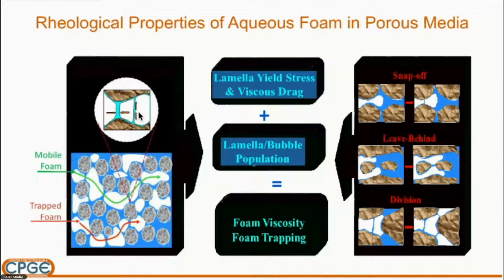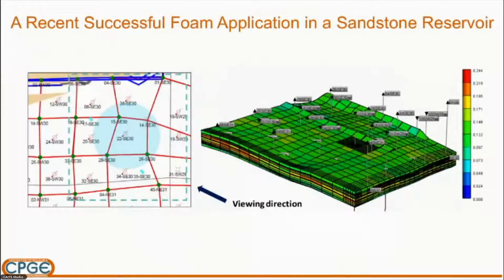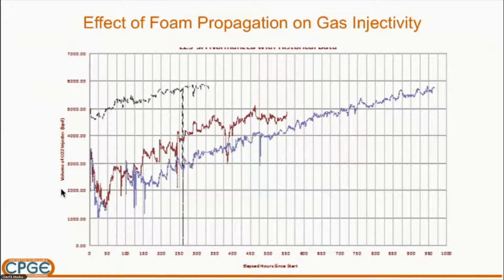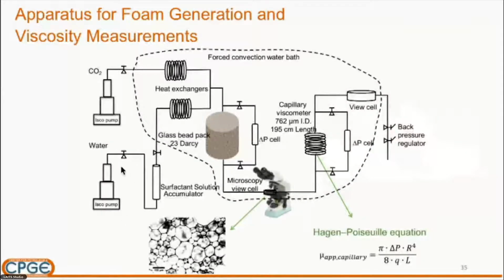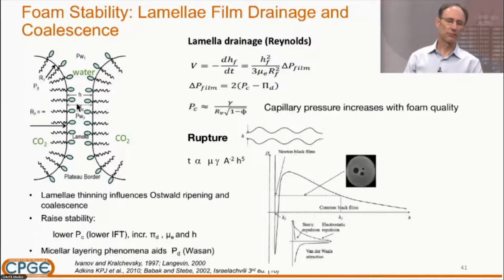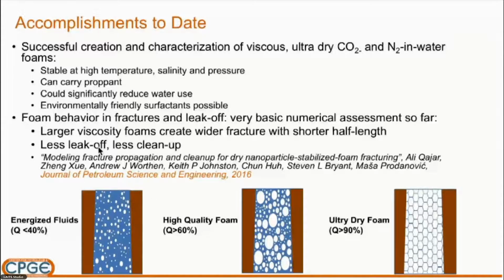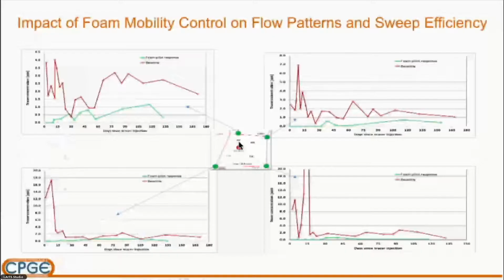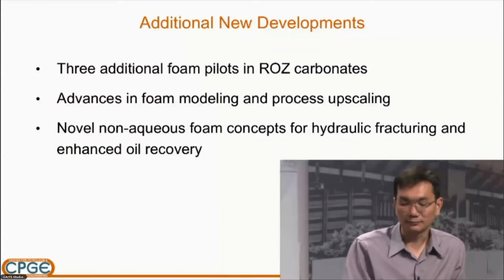May 2017: Recent Advances in Subsurface Foam Applications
This CSEE webinar is a discussion on the latest developments in subsurface foam applications. Dr. Nguyen will present his current research on advanced gas and chemical enhanced oil recovery methods in hydrocarbon formations with low permeability under hassle conditions (i.e. high salinity and high temperature), thermal and solvent based recovery of heavy oil and oil shale, improved production of unconventional resources, and engineering of complex fluids (foam, emulsion, polymer gel, nanoparticle dispersion) for near wellbore conformance and far-field fluid mobility control. Dr. Maša Prodanović and Dr. Keith Johnston will discuss the recent advances in foam subsurface applications.